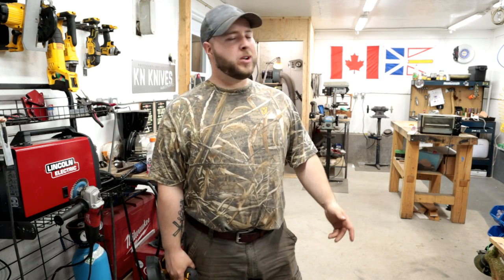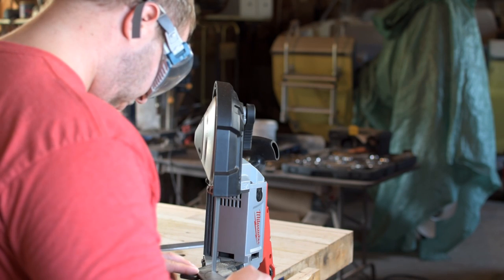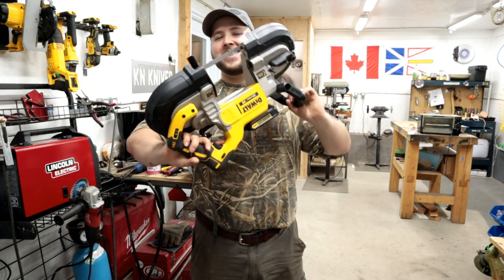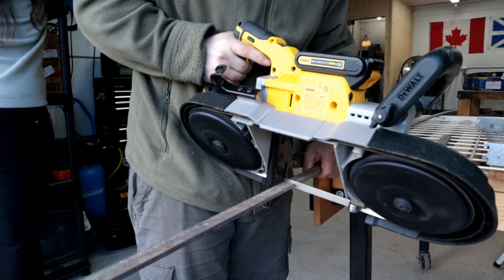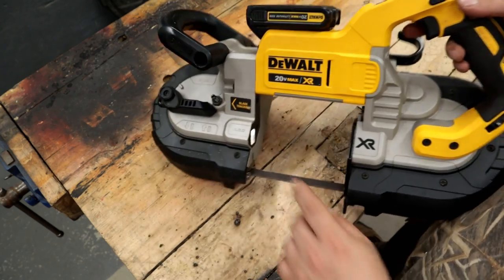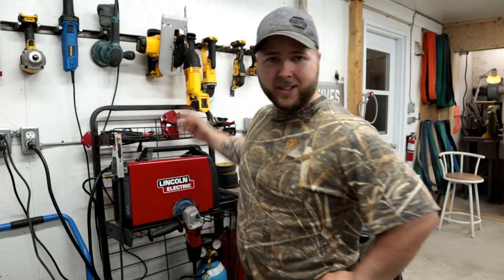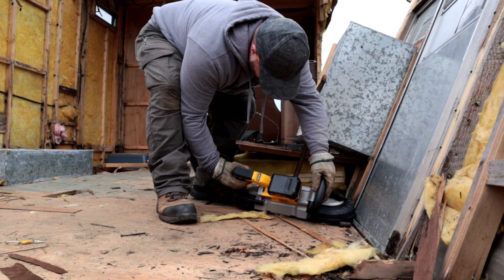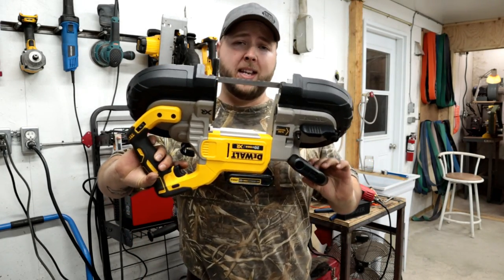This tool is a game changer! - [ DEWALT 20V DEEP CUT BANDSAW ]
My Address:
K Noseworthy
A0K 3R0

My favorite Dewalt tools:
20v Impact Driver
20v Brushless Drill
Dewalt 20v Vacuum
Dewalt 90 degree Impact attachment
Dewalt Jobsite Tablesaw